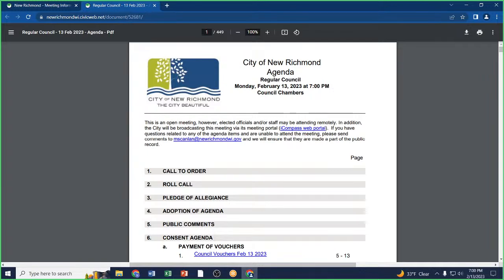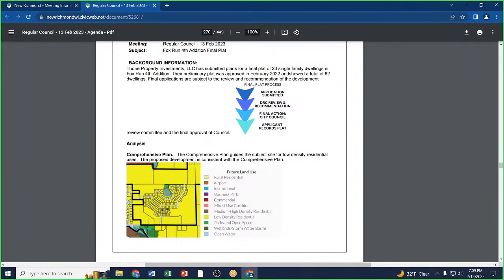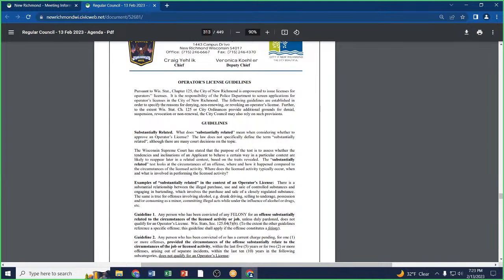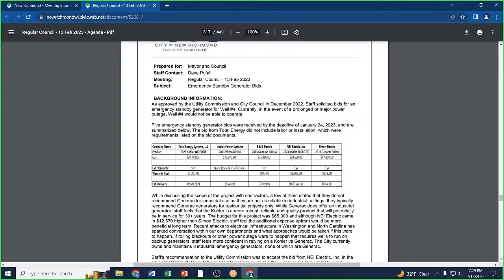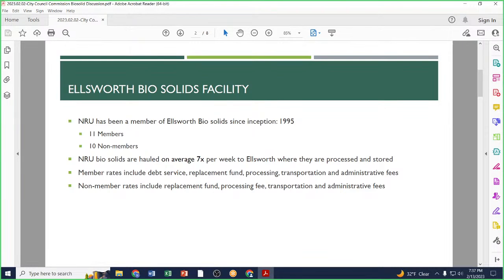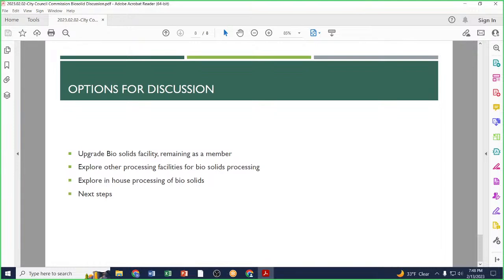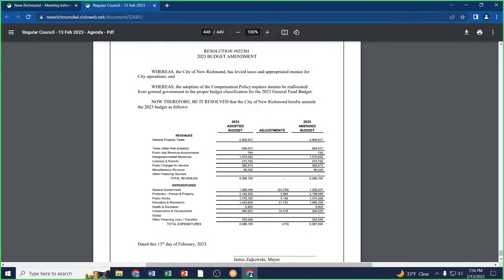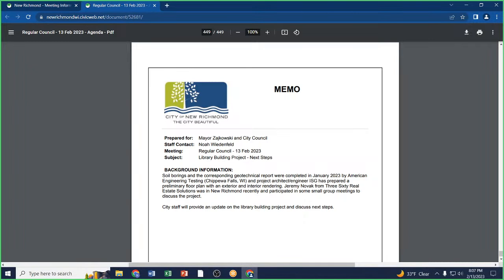Regular Council - 13 Feb 2023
1.  CALL TO ORDER

 2.  ROLL CALL

 3.  PLEDGE OF ALLEGIANCE

 4.  ADOPTION OF AGENDA

 5.  PUBLIC COMMENTS

 6.  CONSENT AGENDA

 a.  PAYMENT OF VOUCHERS

 b.  MINUTES FROM PREVIOUS MEETING

    1.

 7.  CONTINUING BUSINESS

      Employee Handbook Updates

 8.  NEW BUSINESS

      Library Building Project - Next Steps

      Request for Authorization to Solicit Bids - Casey Lift Station Upgrades

      Well #4 Emergency Backup Generator Bids

      Board and Commission Appointments - Library Board

      West Central Biosolids Facility Project

      Sewer Televising Equipment Bids

      Final Plat Application: Fox Run 4th Addition

      Resolution #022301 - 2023 Budget Amendment for Compensation Adjustments

      Rezoning of City-Owned Properties within the Business &amp; Technical Park

      Alcohol Operator's License Guidelines

 9.  COMMUNICATIONS AND MISCELLANEOUS

 10.  CLOSED SESSION

      Haffner Litigation Update from Counsel

 11.  OPEN SESSION

 12.  ADJOURNMENT

 c.  COUNCIL APPROVALS

      Ordinance 592 - Amending Ordinance 564

      Fee Schedule Animal Control Fees

      Wis DOT Transportation Alternatives Program Grant Authorizing Resolution

      Resolution #022304: Knowles Nelson Stewardship Grant Application - Oakes Trail

 b.  JOB DESCRIPTION UPDATES

      Updated Job Descriptions: Deputy Clerk/Treasurer, Administrative Assistant, Fire Chief

 c.  DEPARTMENT REPORTS

      Library Department Report

      Clerk's Office Monthly Update

      Community Development Monthly Updates

      Public Works Monthly Update

      Finance Monthly Update

      Utilities Update

      Fire Department Update

      Airport Update

      Administration Update

 c.  LICENSES AND PERMITS

      Application for License to Serve: Alexis Grundner, River Falls, WI; Debra Walker, New Richmond, WI; Patience O'Connell, New Richmond, WI; Brandon Meyer, Hudson, WI; and Hailey Dockendorf, New Richmond...

 c.  DECLARATION OF SURPLUS EQUIPMENT

      Surplus Equipment